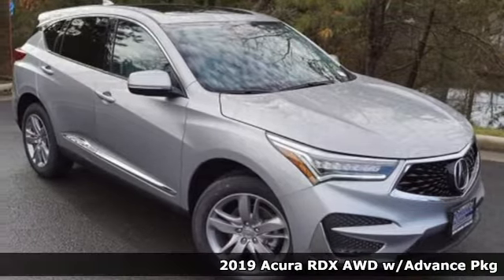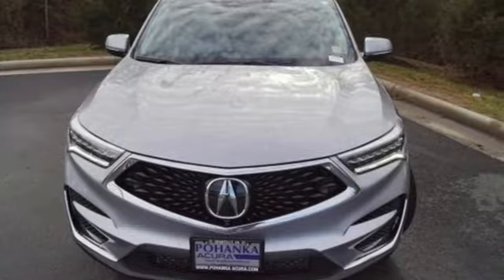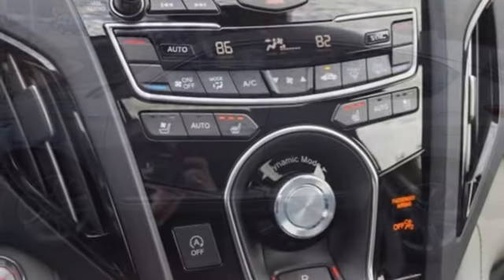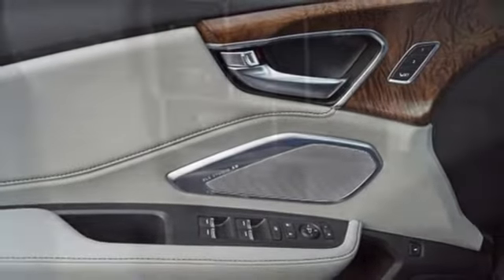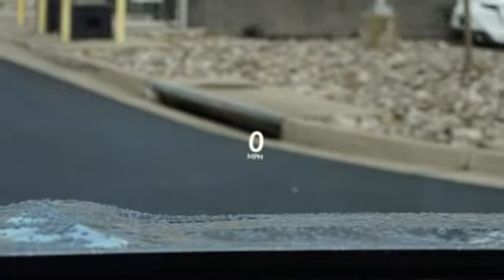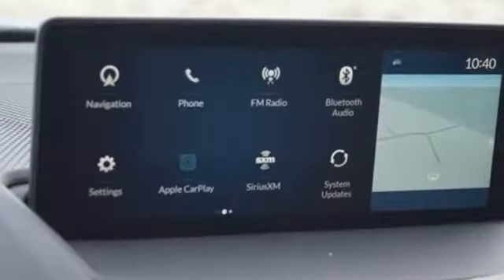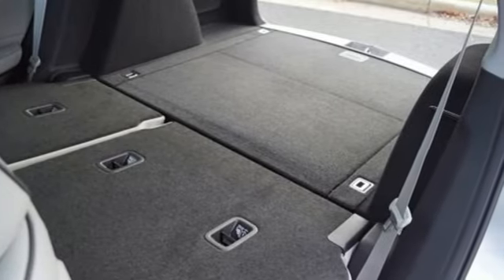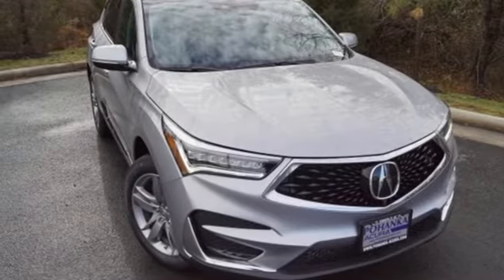New 2019 Acura RDX Arlington VA Acura Washington-DC, DC KL027423 - SOLD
Year: 2019
Make: Acura
Model: RDX
Trim: Advance Package
Engine: 2.0L 16V DOHC
Transmission: 10-Speed Automatic
Color: Silver
Interior: Graystone
Stock #: KL027423
VIN: 5J8TC2H71KL027423
Lunar Silver Metallic 2019 Acura RDX Advance Package SH-AWD AWD 10-Speed Automatic 2.0L 16V DOHCbrbrRecent Arrival! 21/27 City/Highway MPGbrbrbrAll prices exclude taxes, title, license, and dealer processing fee of $699.00. Published price subject to change without notice to correct errors or omissions or in the event of inventory fluctuations. All features not on all vehicles. Vehicles shown are for illustration purposes only. MPG is based on 2016 EPA mileage ratings. Use for comparison purposes only. Your actual mileage will vary, depending on how you drive and maintain your vehicle, driving conditions, battery pack age/condition (hybrid only), and other factors. MPG is based on 2017 EPA mileage ratings. Use for comparison purposes only. Your mileage will vary depending on driving conditions, how you drive and maintain your vehicle, battery-pack age/condition (hybrid only), and other factors.

Address:
13911 Lee Jackson Highway